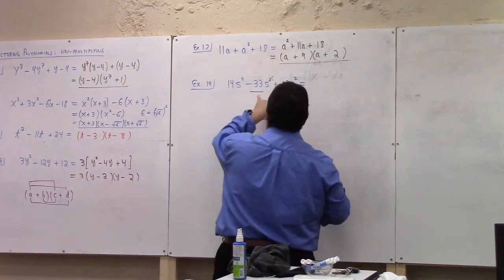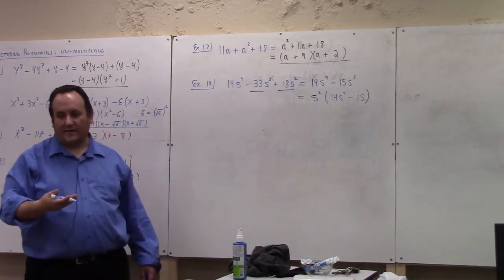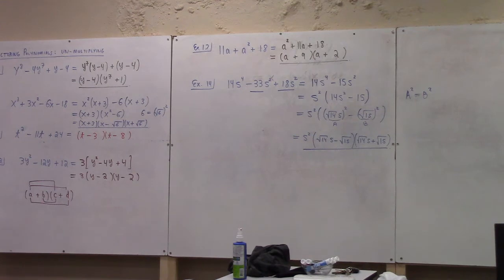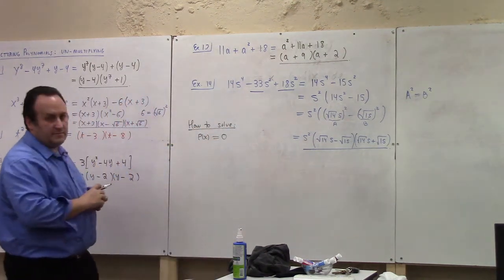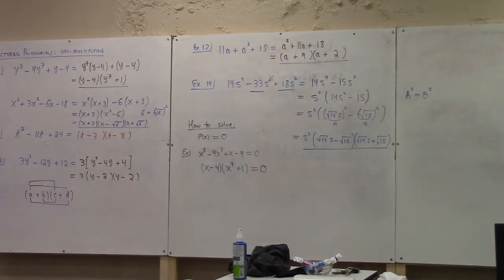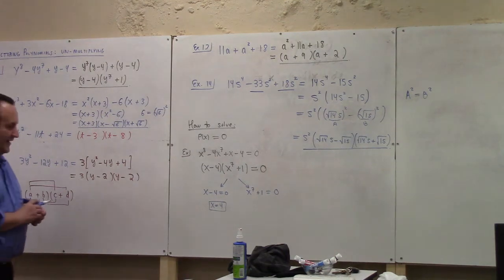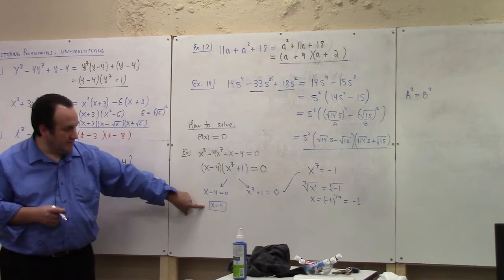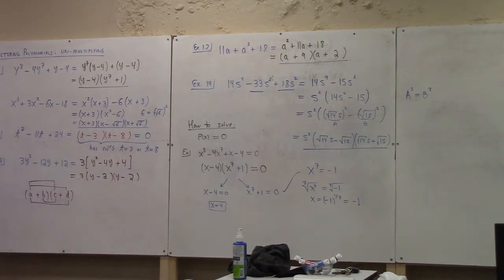MH 101-04, factoring, 9-30 part 2